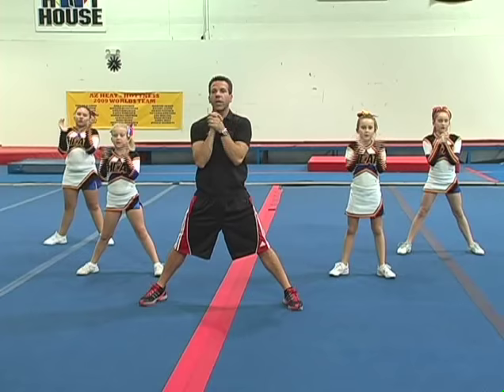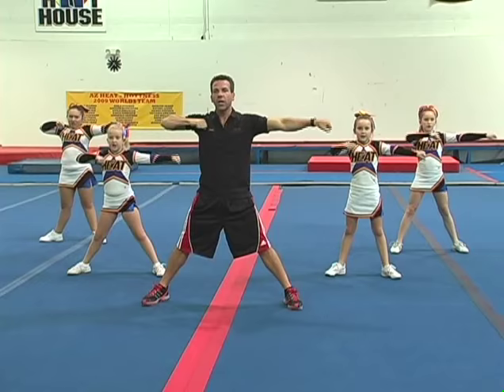Cheerleading for Children - Cheers and Chants - Coach Jason Mitchell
and Coach Jason Mitchell present this clip for young cheerleaders, parents and coaches. To purchase this DVD or download the complete 56 minute video